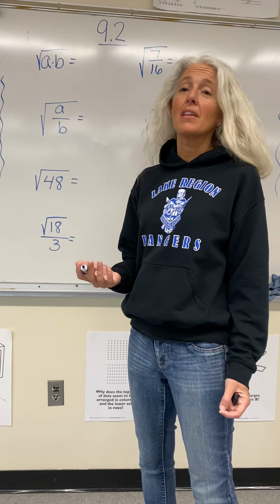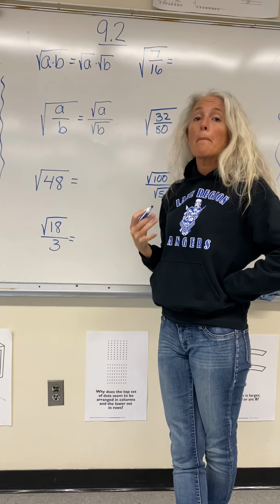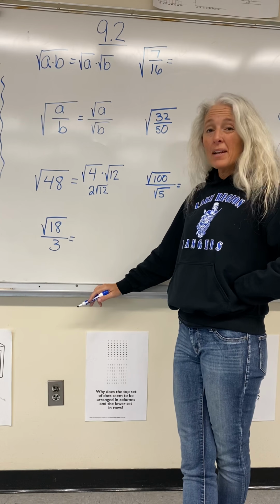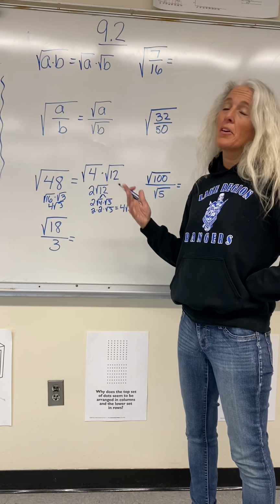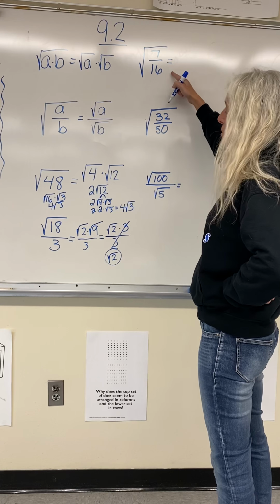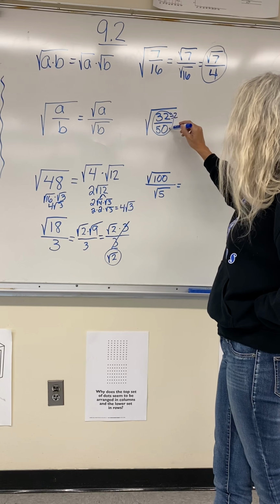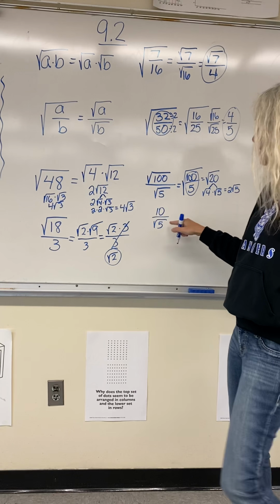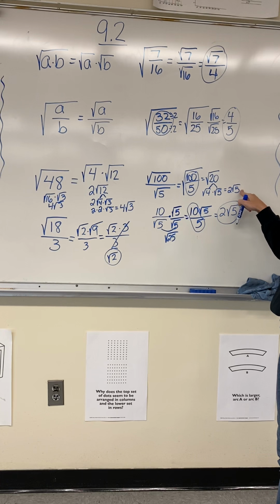9.2 simplifying radicals